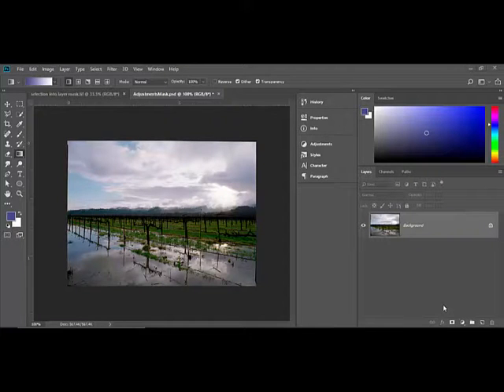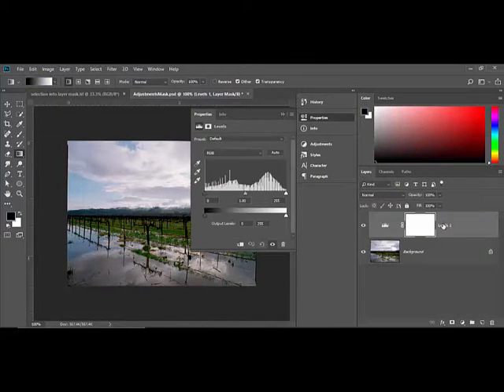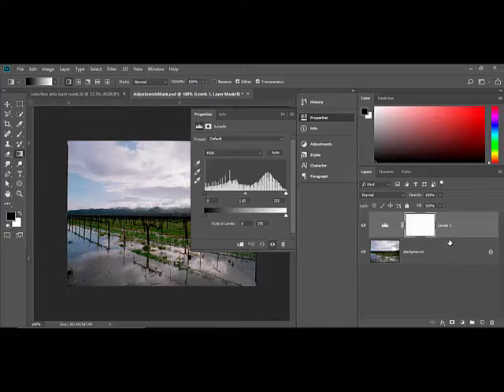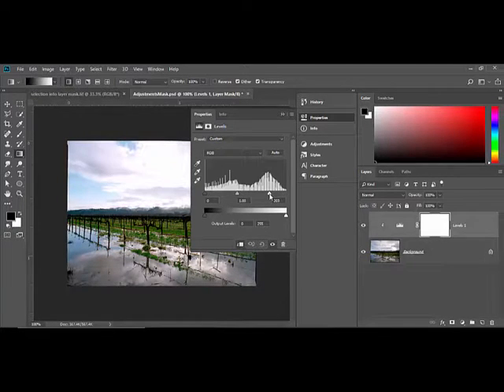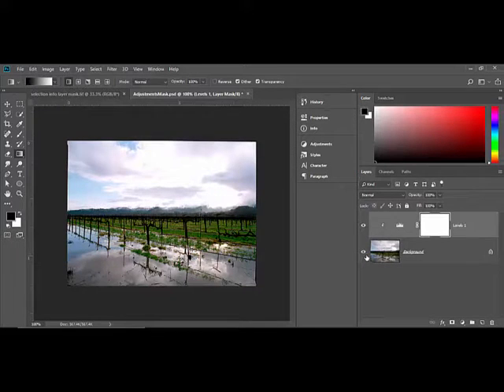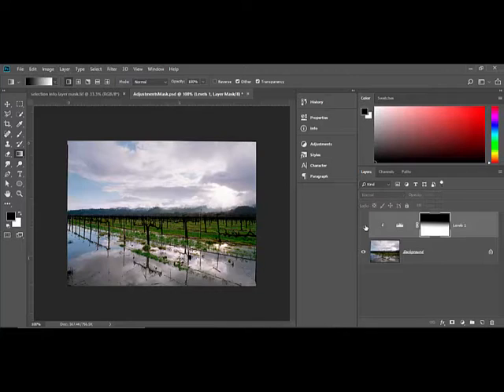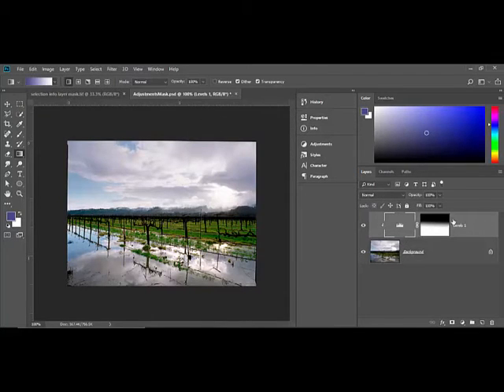Adjustment Layer Tip 2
Another look at Adjustment layers and using the Mask.